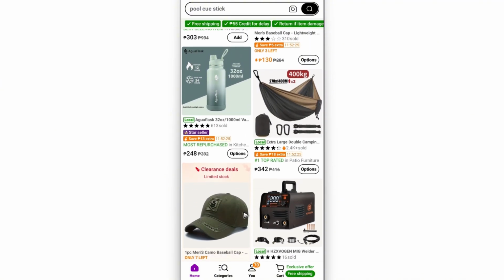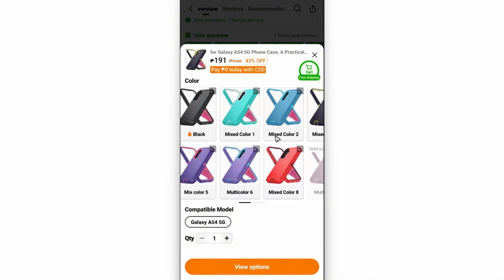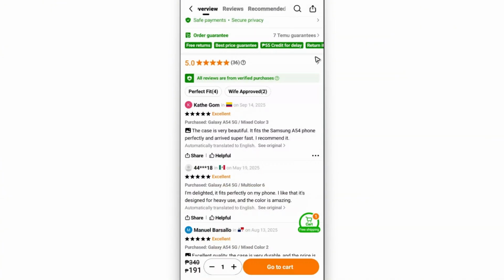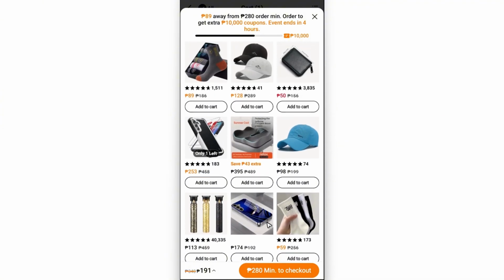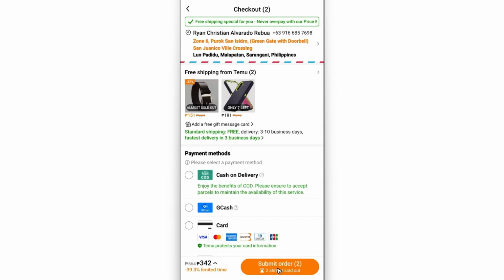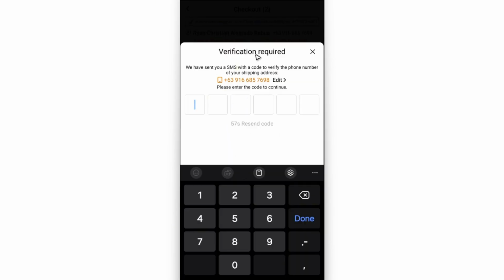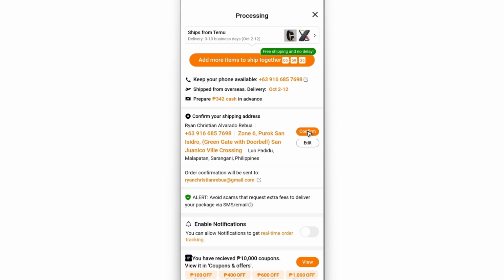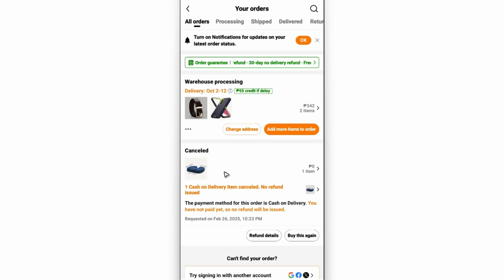How to Place Order in Temu (Quick Guide 2026)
How to Place Order in Temu

In this video, I will show you how to place an order in Temu. Whether you’re shopping for clothes, gadgets, or home essentials, I’ll guide you through selecting items, adding them to your cart, and checking out securely.

Chapters:
00:00 Introduction
00:10 How to Place Order in Temu